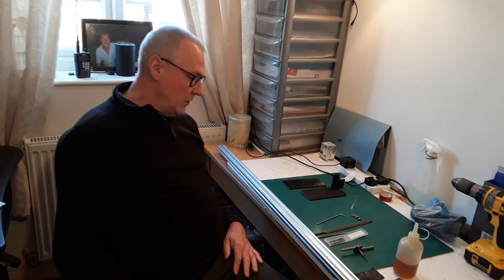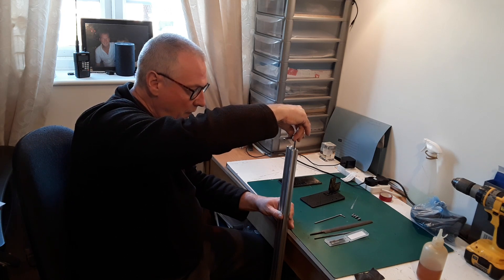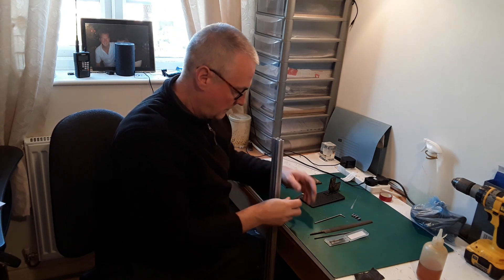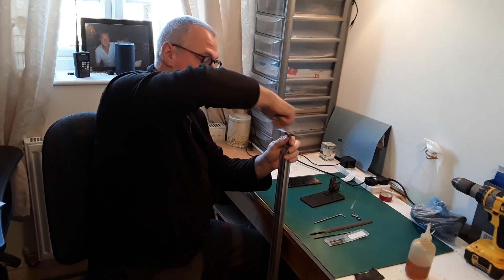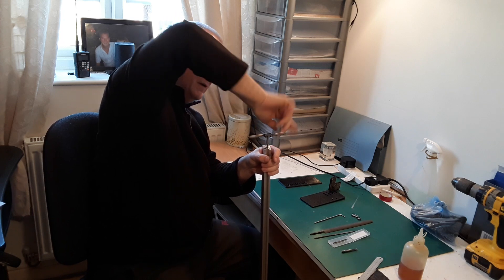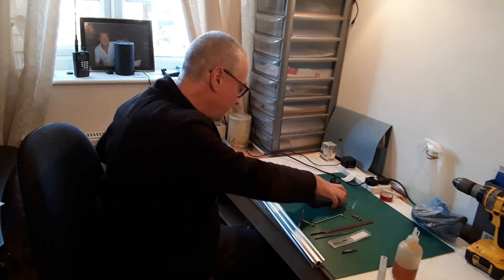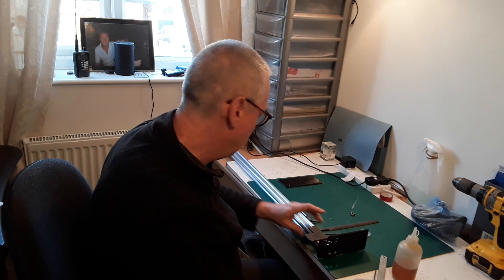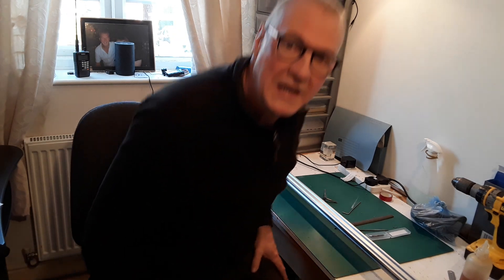A HOME MADE CNC NEEDLE CUTTER MACHINE PT 2.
Part 2 in the series. Fastening the end plates to the Y axis rail